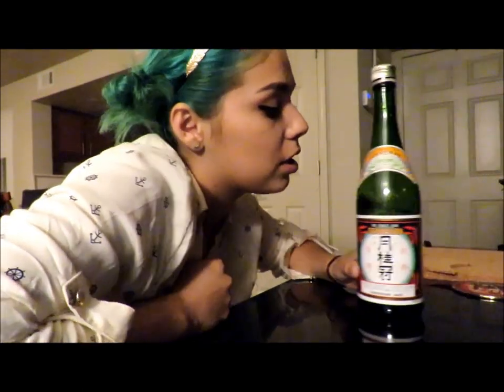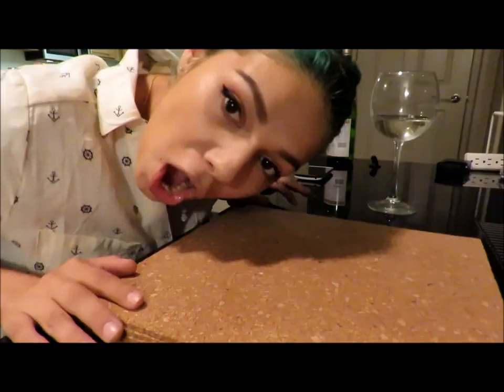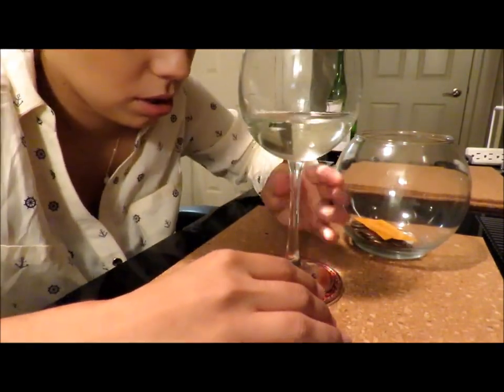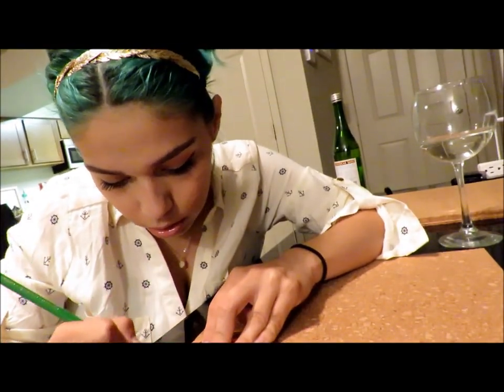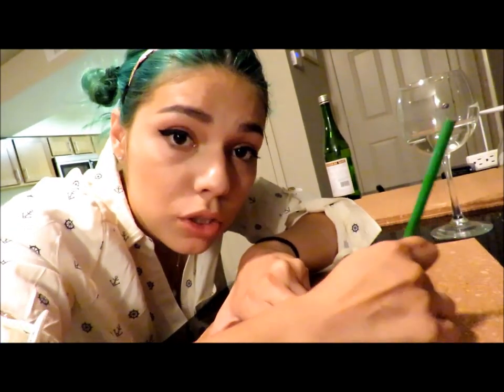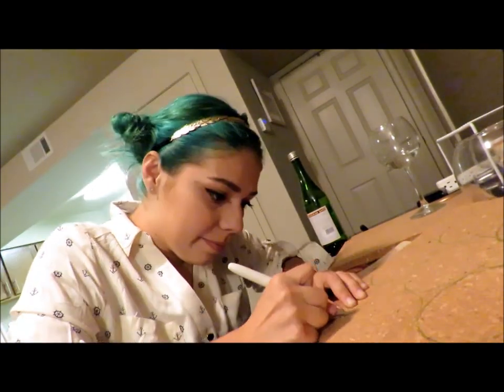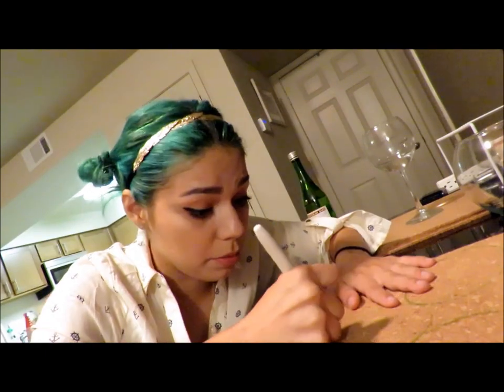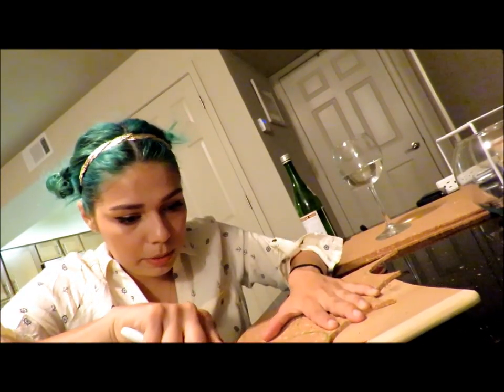First Try | DIY Coasters!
DIY coasters for the first time! While having a drink.